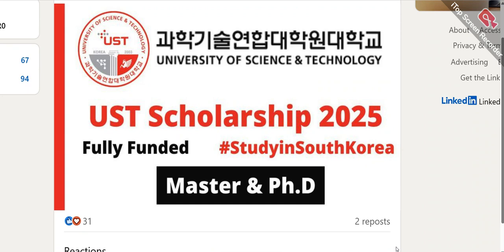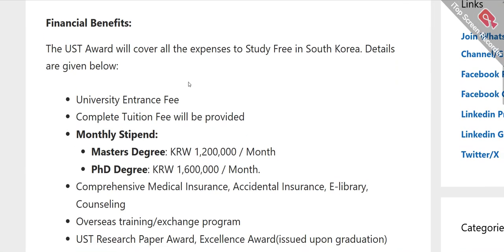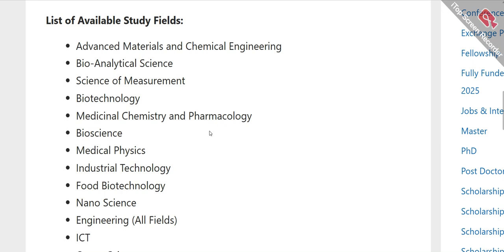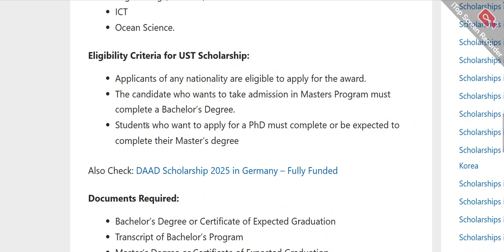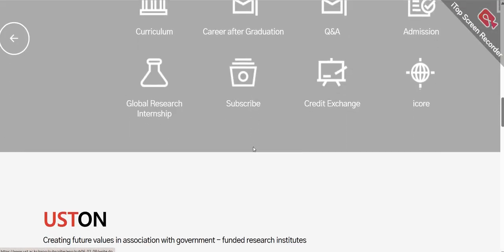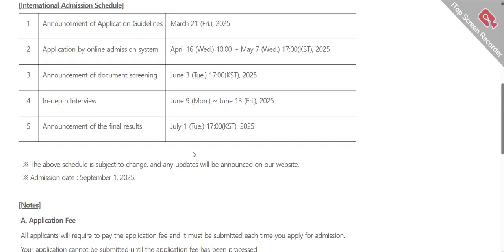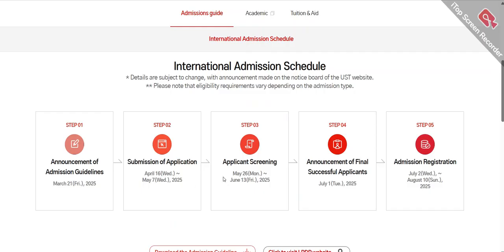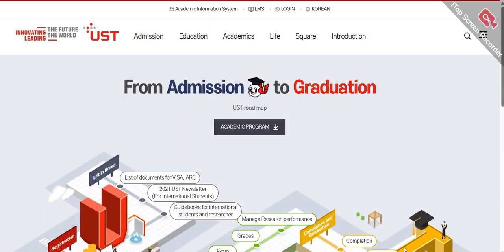Fully Funded University of Science & Technology Scholarships Fall 2025 South Korea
The University of Science and Technology (UST) in South Korea offers fully funded scholarships for international students aiming to pursue Master's, Ph.D., or integrated Master's-Ph.D. programs for the Fall 2025 intake. These scholarships are designed to support talented individuals in various fields of science and technology, providing comprehensive financial and academic support.

Financial Coverage:

Full Tuition Coverage: All tuition fees are fully covered.

Monthly Stipend: Master's students receive a monthly stipend ranging from KRW 1,200,000 to KRW 1,800,000, while Ph.D. students receive between KRW 1,350,000 and KRW 1,600,000.

Additional Benefits: The scholarship includes medical and accident insurance, access to UST's e-library and research facilities, Korean language courses, and opportunities for overseas training and exchange programs.

Available Fields of Study:

UST offers a wide range of disciplines, including but not limited to:

Mechanical Engineering

Nanoscience and Technology

Energy Engineering

Artificial Intelligence

Nuclear Science and Technology

Quantum Information

Marine Technology

Bio-Analytical Science

Biotechnology

Eligibility Criteria:

Nationality: Applicants must be international students (non-Korean citizens).

Academic Qualifications: A Bachelor's degree or equivalent is required for Master's program applicants, and a Master's degree or equivalent for Ph.D. program applicants.

Health and Motivation: Candidates should be in good health and demonstrate strong motivation for research.

Application Process:

Online Application: Complete the online application form on the UST portal.

Document Submission: Upload required documents, including academic transcripts, language proficiency test scores, a study proposal, and letters of recommendation.

Application Fee: Pay the non-refundable application fee of USD 30 or KRW 35,000.

Submission: Review and submit the application before the deadline.

Application Deadline:

The application period for the UST Scholarships 2025 opens on October 18, 2024. Applicants are advised to submit their applications promptly to ensure consideration.
Fully Funded UST Scholarship 2025 – Study in South Korea!
UST South Korea Scholarship 2025 | Fully Funded
Study in Korea: UST Scholarship 2025 (Fully Funded)
Fully Funded Scholarships in South Korea – UST 2025
UST Scholarship 2025 | Masters & PhD in South Korea
How to Apply for UST Scholarship 2025 – Fully Funded
Study in South Korea for Free! UST 2025 Scholarship
UST Korea Scholarship 2025 – Full Tuition + Stipend
Top South Korea Scholarship 2025 – UST Fully Funded
UST University Scholarship 2025 – No IELTS Required